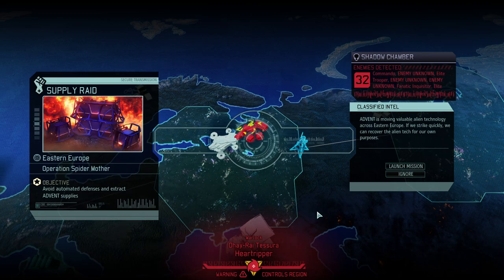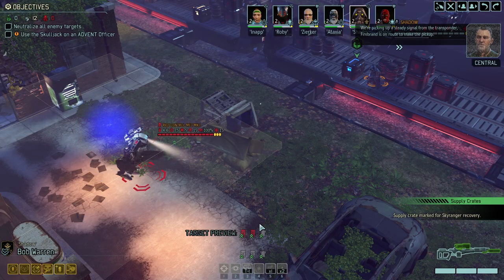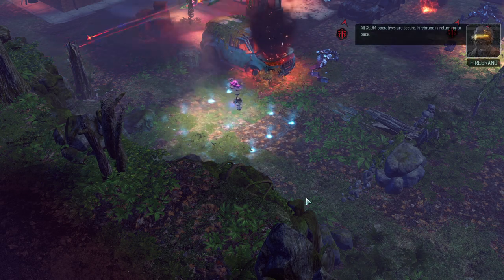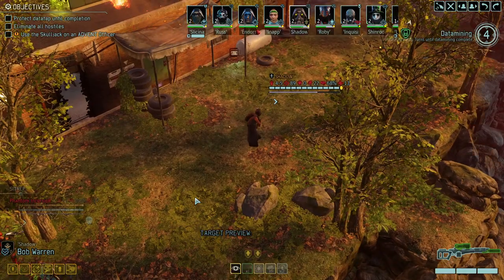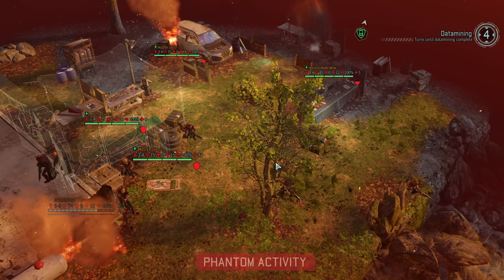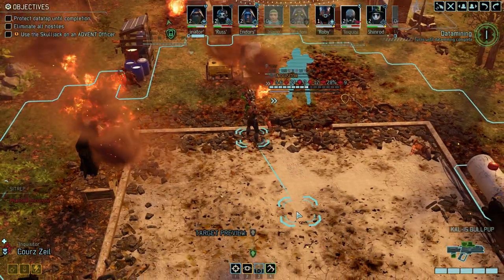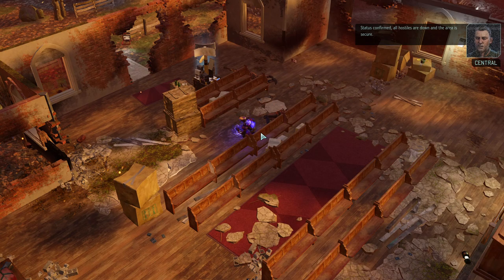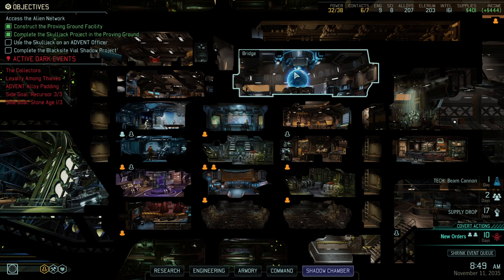#37 GETTING SMASHED AND GRABBED & THEN UNLEASHING A RETALIATION || XCOM2 Royal Rumble Campaign